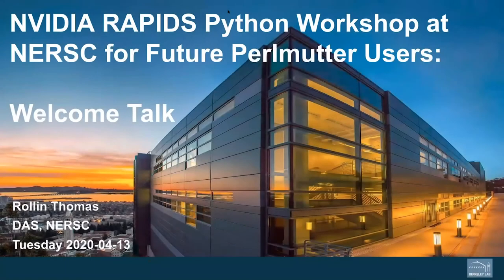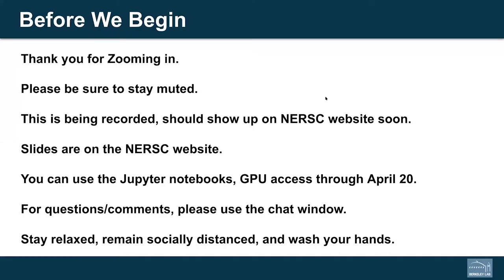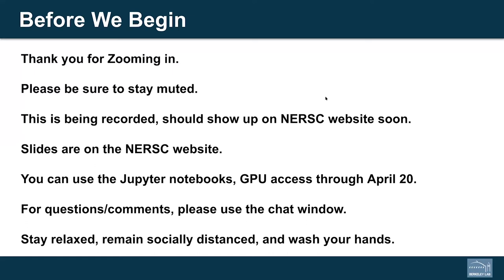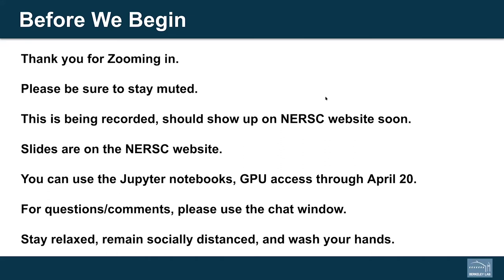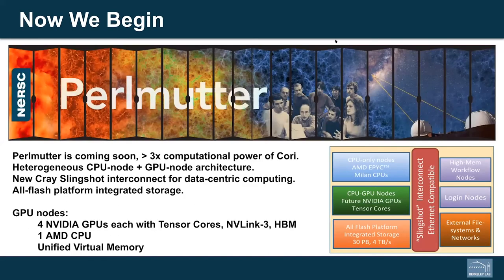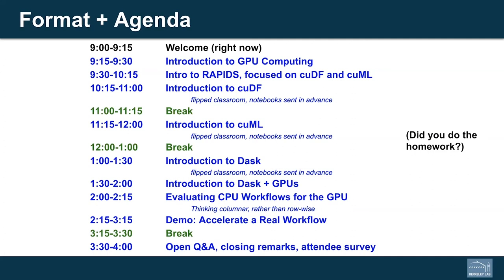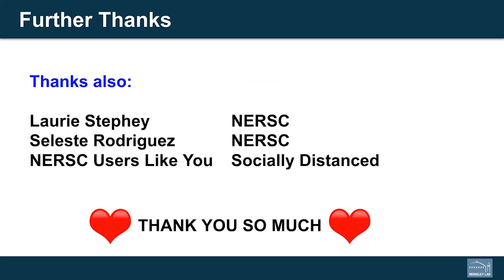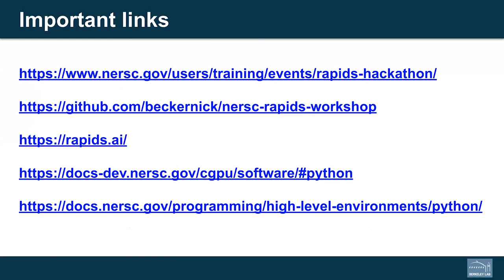1. Welcome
From the NERSC NVIDIA RAPIDS Workshop on April 14, 2020. for all course materials.